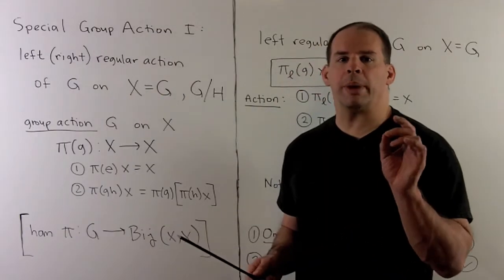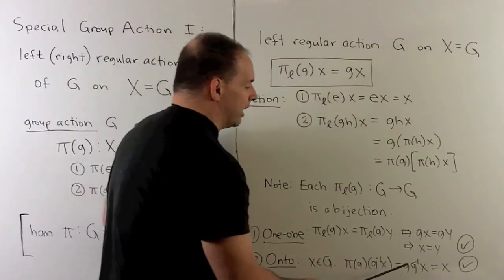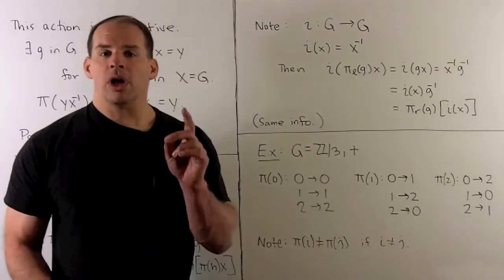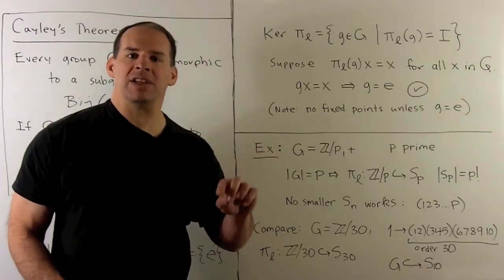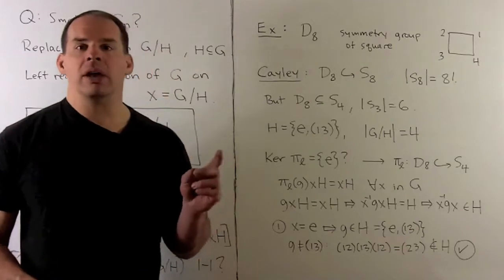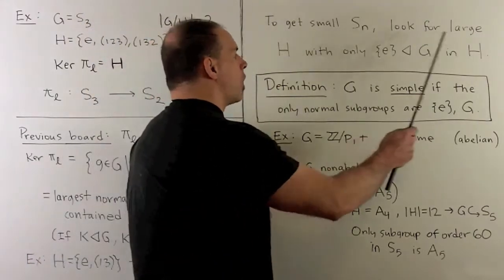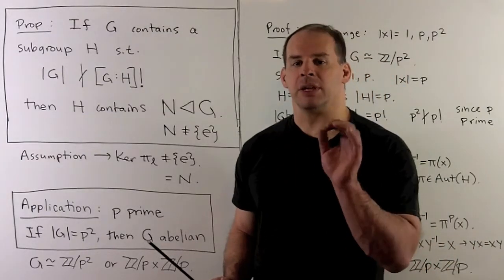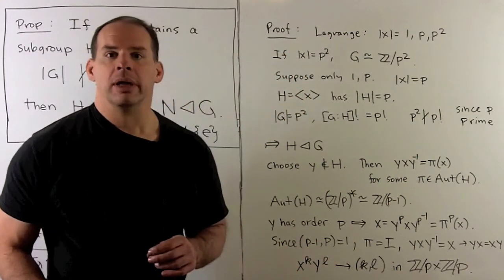GT16. Cayley's Theorem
EDIT: At 14:39,  notation should be written pi_I:G maps to Bij(G/H).  Then we can talk about Ker pi_I as a subgroup of G.

Abstract Algebra:  We consider the left regular action of G on the set X = G.  We prove Cayley's Theorem, that every group is isomorphic to a subgroup of a symmetric group, and note a variant when X=G/H.  As an application, we show that every group of order p^2 with p prime is abelian.